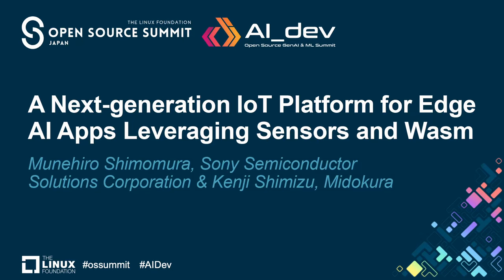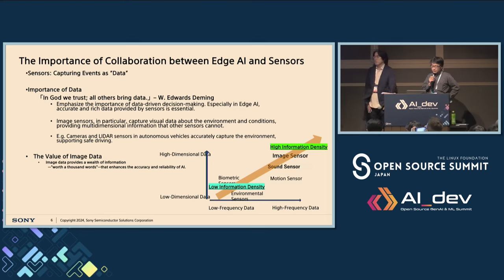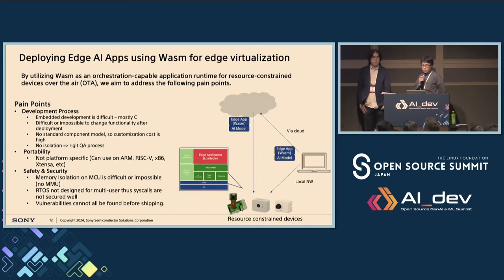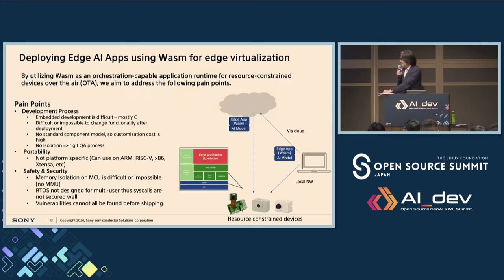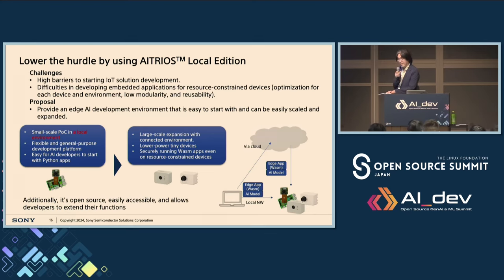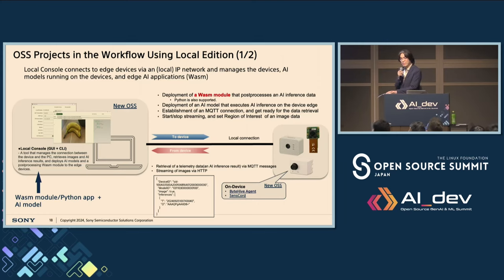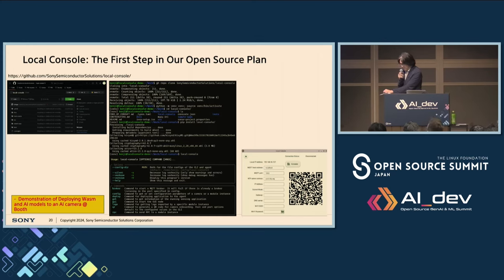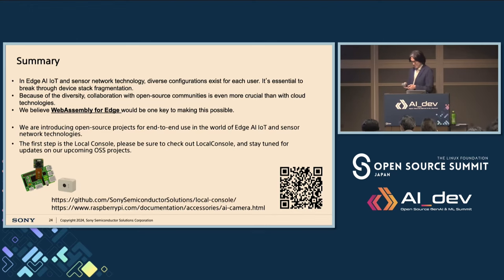A Next-generation IoT Platform for Edge AI Apps Leveraging Se...- Munehiro Shimomura & Kenji Shimizu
A Next-generation IoT Platform for Edge AI Apps Leveraging Sensors and Wasm - Munehiro Shimomura, Sony Semiconductor Solutions Corporation & Kenji Shimizu, Midokura

In this session, we will introduce the construction of a comprehensive platform that uses Edge AI and sensors to cover everything from devices to the cloud. The platform enables advanced cooperation between sensors and AI control, and emphasizes seamless and dynamic replacement of AI models by using WebAssembly (Wasm). Furthermore, through open sourcing, we aim to expand the ecosystem and form a technical community. Through technical details and real-world scenarios, we will provide insights that participants can apply to their own projects.